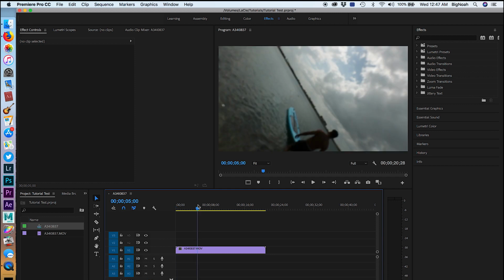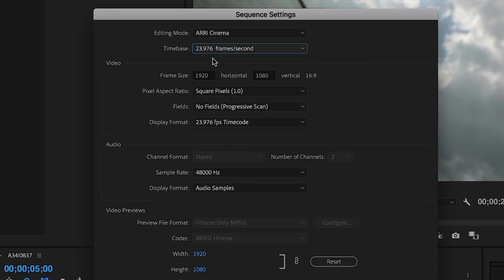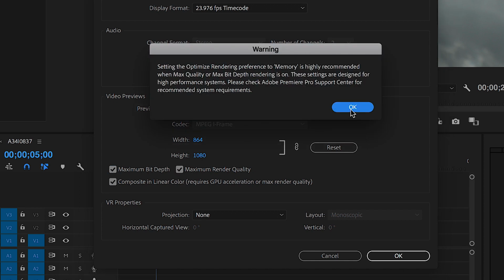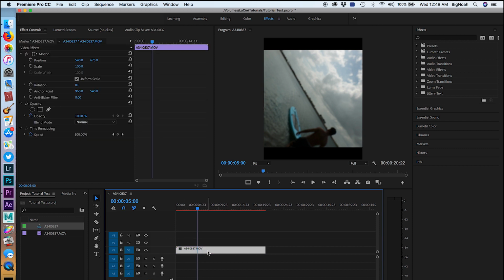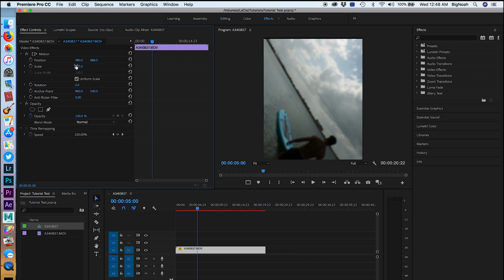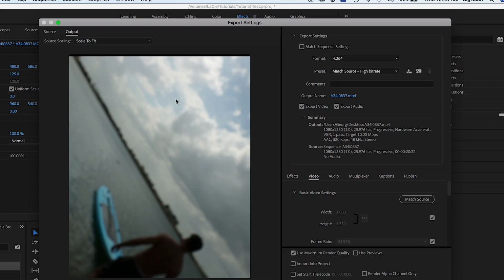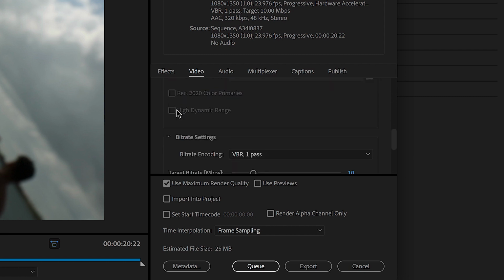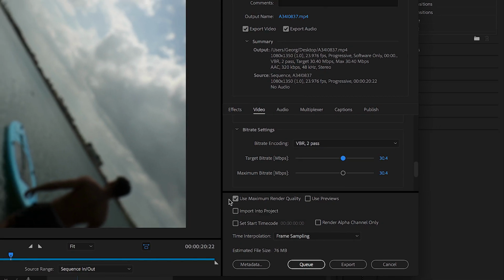How to Export High Quality Instagram Videos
Welcome guys this is going to be my first of many tutorials.  I am going to be trying to make a tutorial at least once a week, if anyone has any question regarding any of the information in the video, just comment down below.

Song: Way Back Home
By: Mako